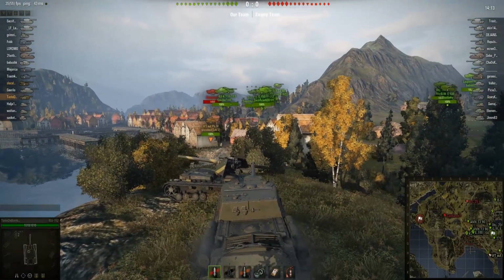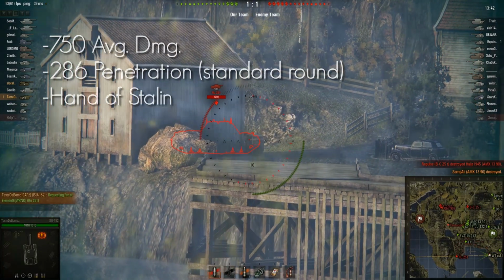World of Tanks │ ISU-152 │ BASS CANNON!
Bass cannon review/video thing is finally here! Vodka.

Finally, after 5 months I got around to finish this damn video!
I focused a bit more on the histroy in this one, it is the ISU after all!
Still though, be sure to tell me what you thought of it :)!
Cheers! :D
Of course any amount is appreciated, and everything
goes back into the channel and/or into my
pancake addiction! Thank you :3!

-Typography PMV: Bass Cannon
- Quotes 1 - Anders Bothen

PC Specs:
Graphics Card: GTX 970 Gigabyte
Processor: Intel I5 4690K 3.9GHz
RAM: Kingston HyperX FURY 16GB 1866 MHz DDR3
Pancakes: With Nutella and Whipped cream please